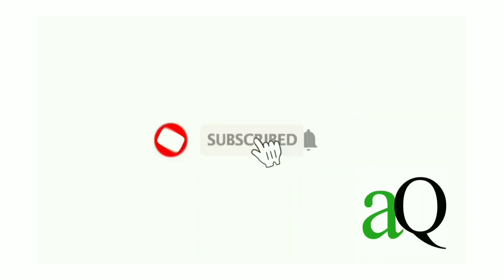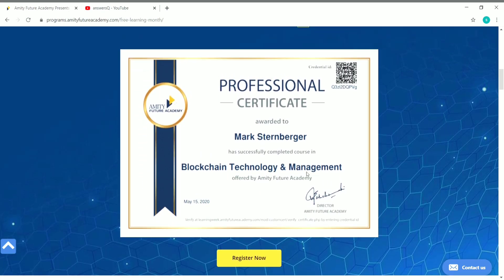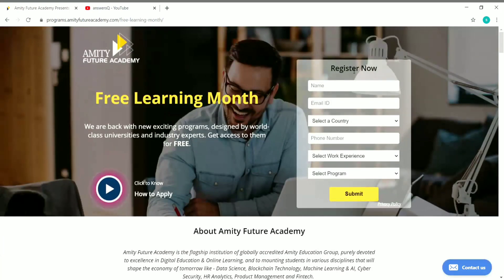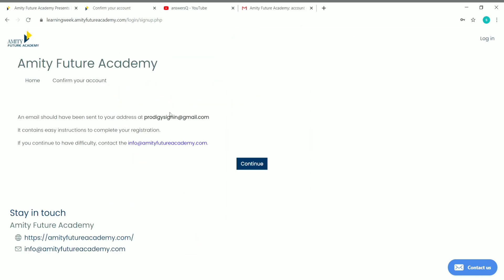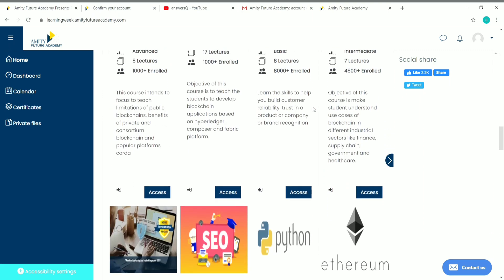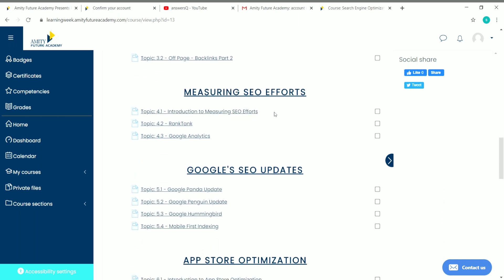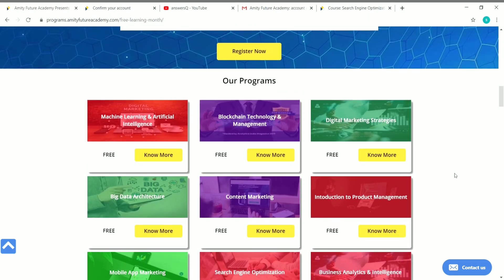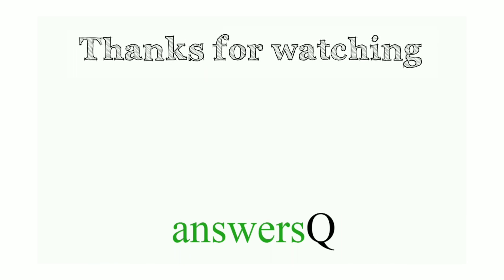Amity Future Academy Free Courses with Free Professional Certificate | Amity University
amity future academy courses for free with professional certificate. free online certification courses 2020. amity educational group. amity university free certificate courses.

Topics :
amity future academy free courses
amity university
amity educational group
Machine Learning & Artificial Intelligence
Blockchain Technology & Management
Digital Marketing Strategies
Big Data Architecture
Content Marketing
Intoduction to Product Management
Mobile App Marketing
Search Engine Optimization
Business Analytics & Intelligence
Search Engine Marketing
Basics of Java
Fundamentals of Corda
Digital Analytics
Blockchain Use Cases
GOLanguage
Scripting for Hackers
Fundamentals of R
Fundamentals of Python
Ethereum
Deep Learning
Data Science
Email Marketing
Hyperledger
Social Media Marketing
Supervised learning
Unsupervised learning
Ethical Hacking
Search Marketing
HR Management & Analytics
Cyber Security
Advance Excel
cognizant
excel courses
drawing
python course
digital marketing
adobe
free udemy online certificate courses
certification courses
microsoft courses
programming courses
business courses
wordpress courses
website development courses
web development
python courses
data science
marketing
r programming
programming courses
email marketing
javascript
php
sql
photoshop
financial analytics
semrush
web design
artificial intelligence
digital marketing
cryptocurrency
design
data science
facebook ads courses
google skillshop
cloud computing basics (cloud 101)
coursera review
coursera quiz answers
github
course certificate